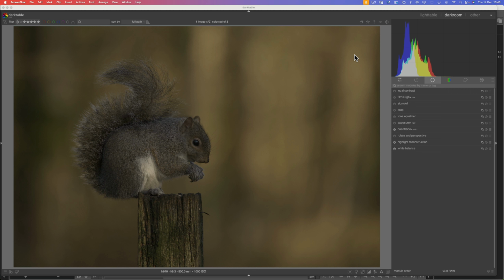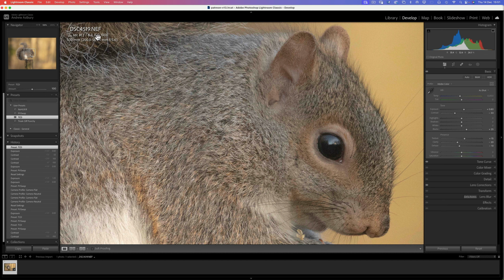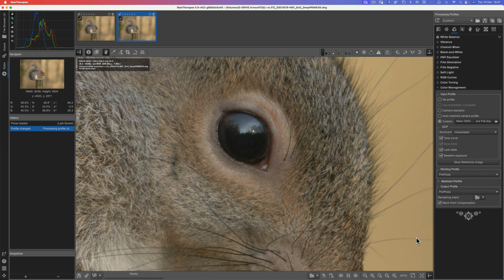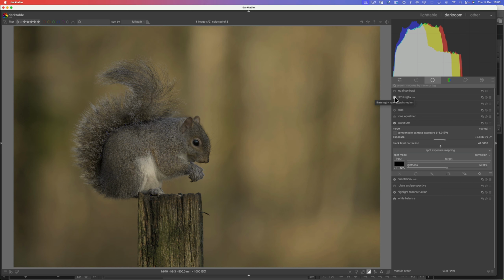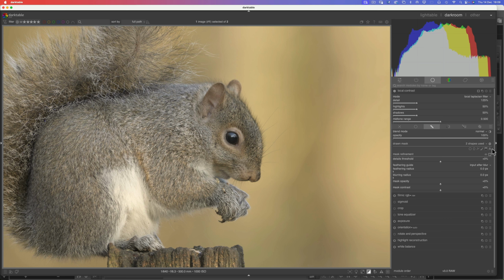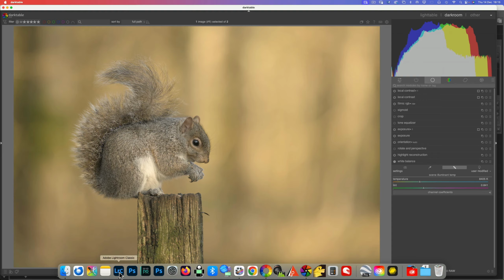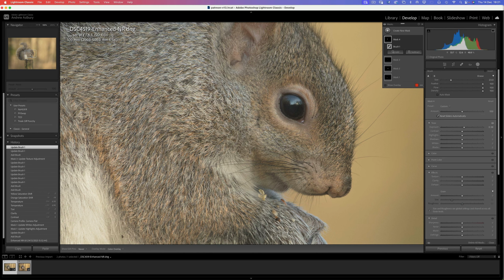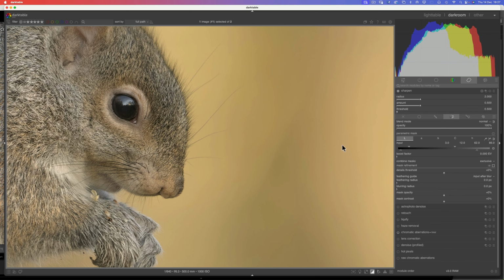Dark Table, Raw Therapee or Lightroom - Which is Better???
In this video we will take a look at three SIMPLE and EASY workflows in DarkTable, Raw Therappe and Lightroom, using the same image (Cheers Gary!) to try and answer a question I'm always asked BUT struggle to answer when it comes to raw editing..
Time Stamps:
00:00 Why I've been absent!
01:18 What's in this video
03:35 The Lightroom Bit
10:07 The Raw Therapee Bit
15:34 The Dark Table Bit
21:36 Dodge & Burn - Emulating Lightroom Adjustment Brushes in Dark Table with Local Contrast Brush masks.
30:58 Lightroom Finishing
37:30 Conclusions???